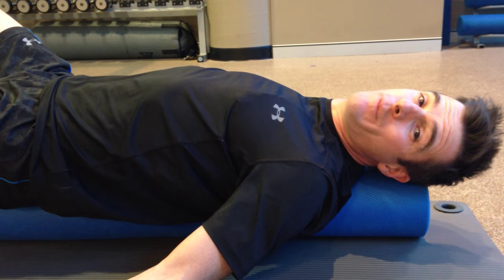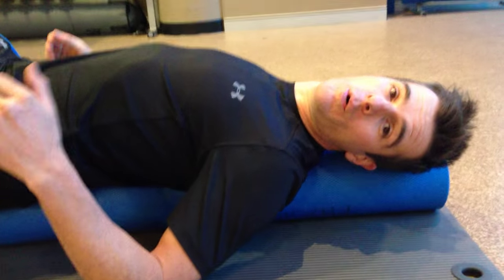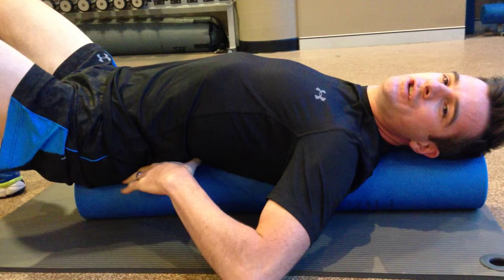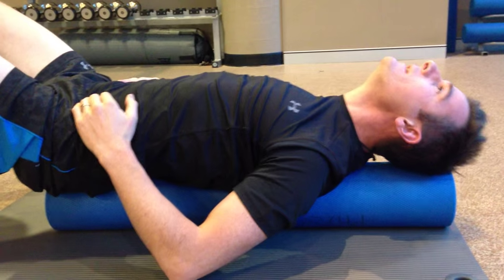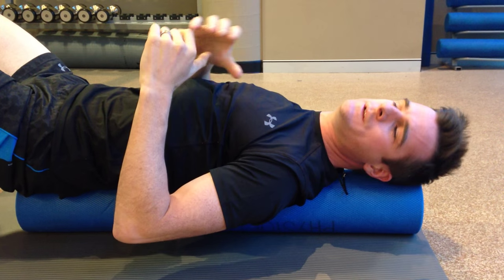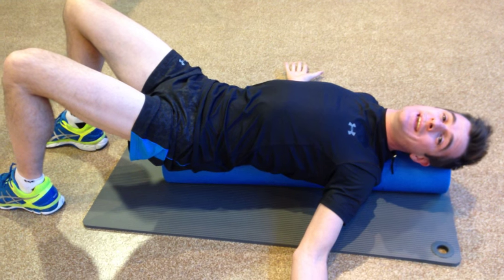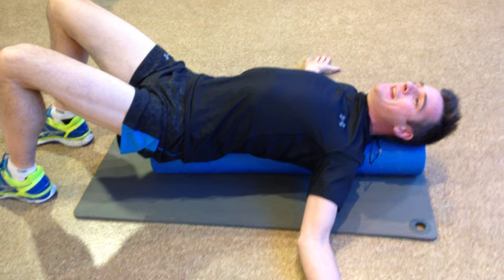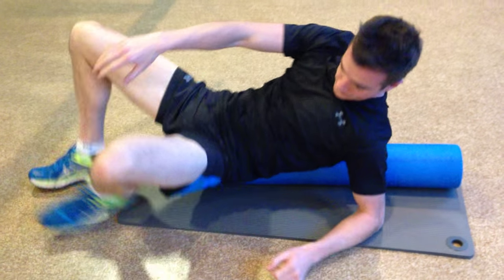The 10 minute foam roller spinal stretch | Feat. Tim Keeley | No.54 | Physio REHAB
The 10 minute foam roller spinal stretch helps stretch out the thoracic spine, improve a kyphotic spine tightness, overall spine posture and open up the chest, pecs, and anterior shoulders.